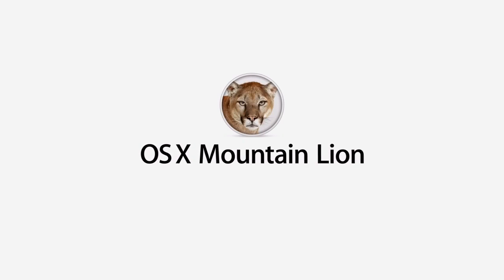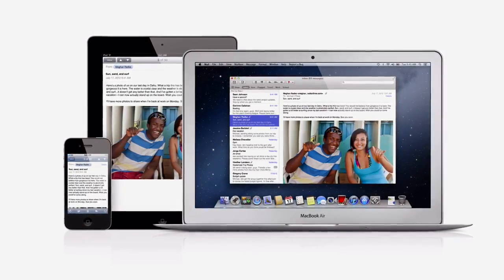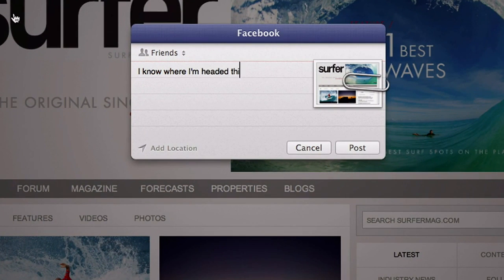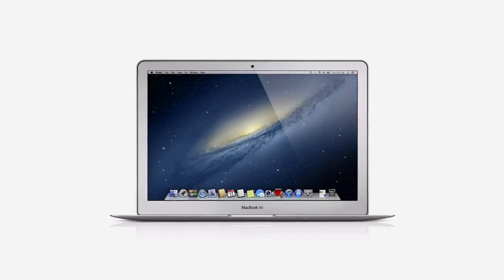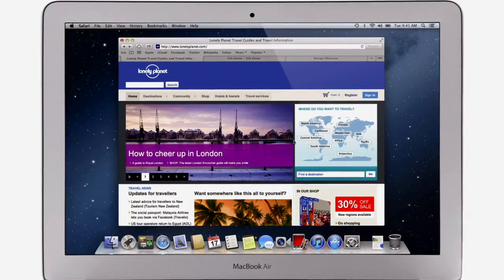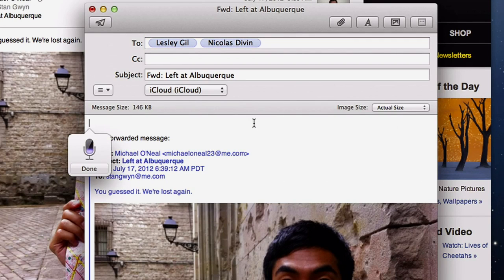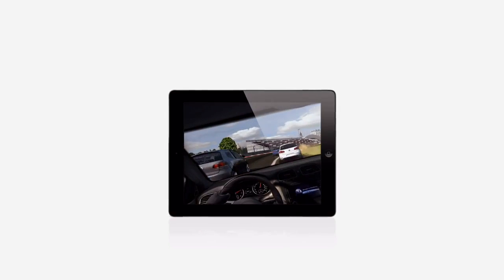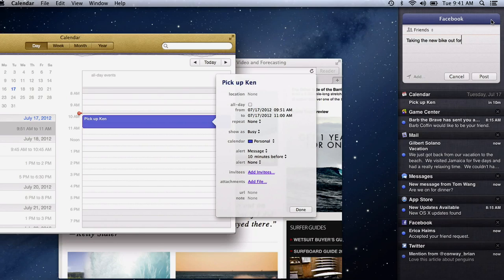Apple - OS X Mountain Lion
The world's most advanced desktop operating system gets even better. And makes the Mac, iPad and iPhone work even better together.